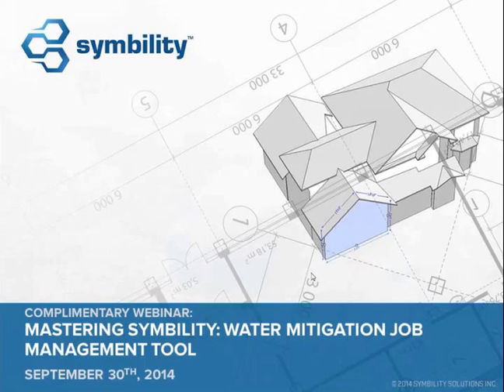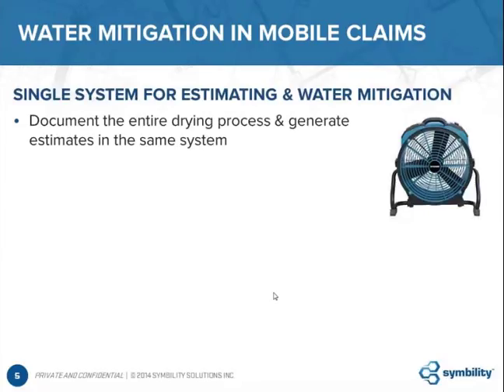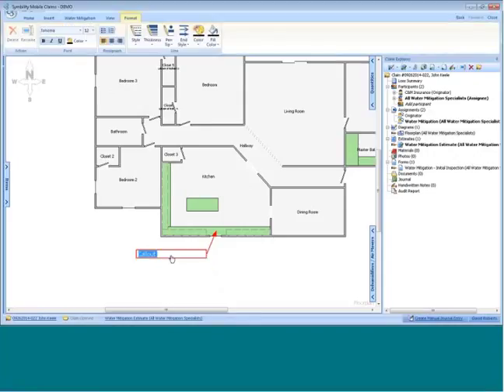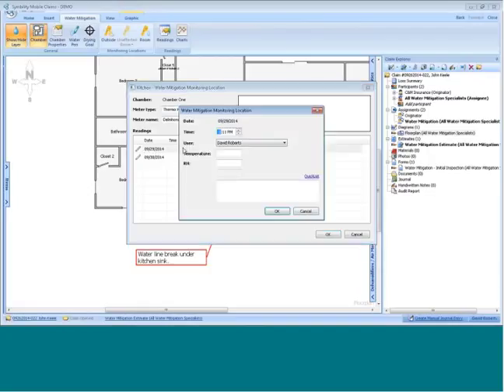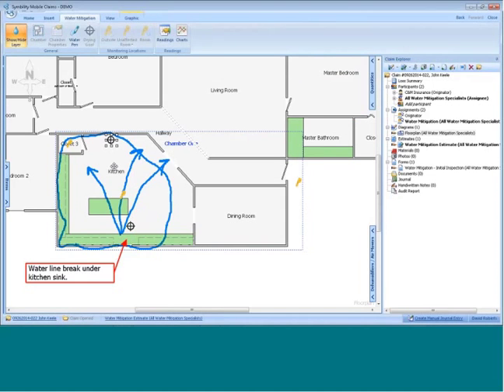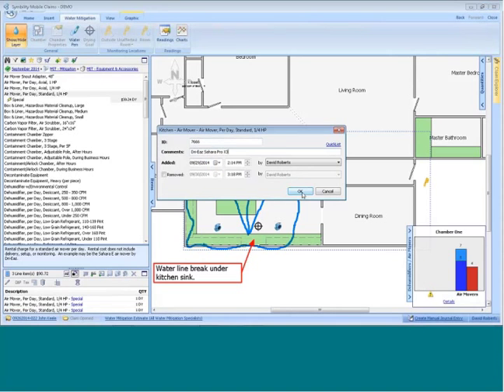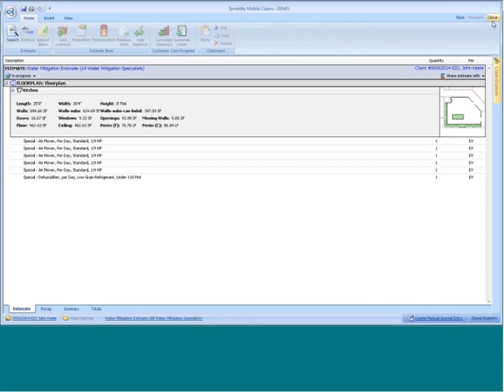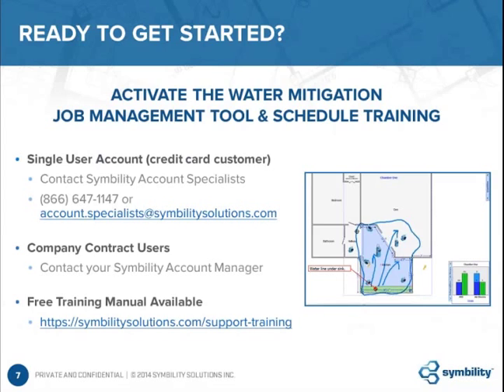Complimentary Webinar: Gain insights into Water Mitigation Claims with Symbility